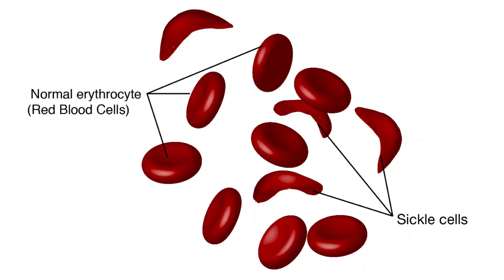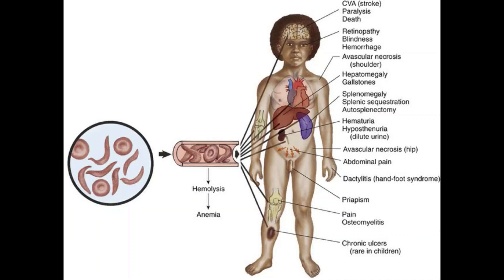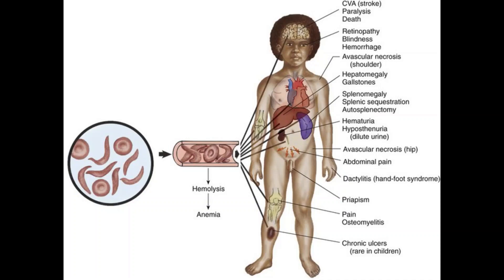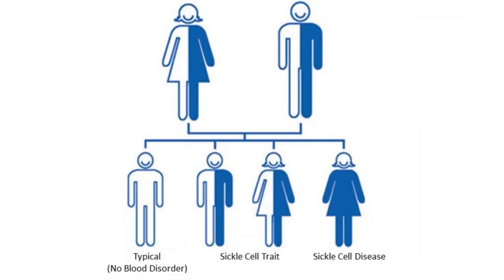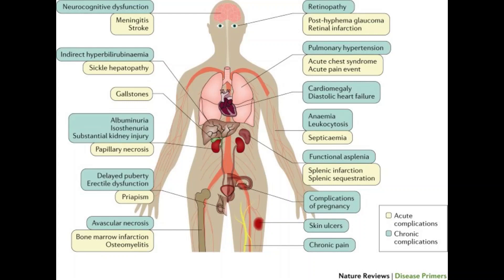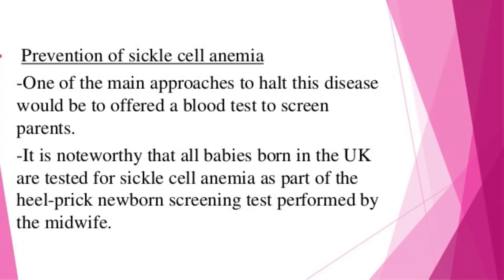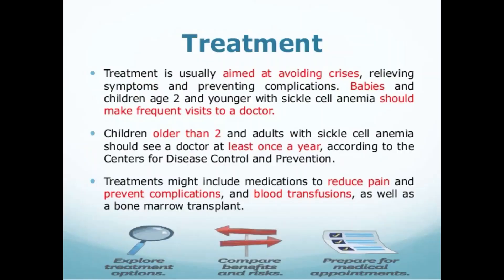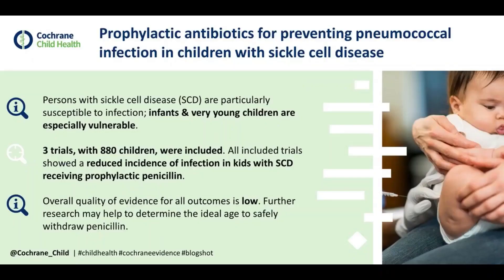Sickle cell anemia symptoms, causes, diagnosis & treatment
Sickle cell anemia, or sickle cell disease (SCD), is a genetic disease of the red blood cells (RBCs). Normally, RBCs are shaped like discs, which gives them the flexibility to travel through even the smallest blood vessels. However, with this disease, the RBCs have an abnormal crescent shape resembling a sickle. This makes them sticky and rigid and prone to getting trapped in small vessels, which blocks blood from reaching different parts of the body. This can cause pain and tissue damage.

SCD is an autosomal recessive condition. You need two copies of the gene to have the disease. If you have only one copy of the gene, you are said to have a sickle cell trait.

Symptoms of sickle cell anemia usually show up at a young age. They may appear in babies as early as 4 months old but generally occur around the 6-month mark.

While there are multiple types of SCD, they all have similar symptoms, which vary in severity. These include:

excessive fatigue or irritability, from anemia
fussiness, in babies
bedwetting, from associated kidney problems
jaundice, which is yellowing of the eyes and skin
swelling and pain in hands and feet
frequent infections
pain in the chest, back, arms, or legs